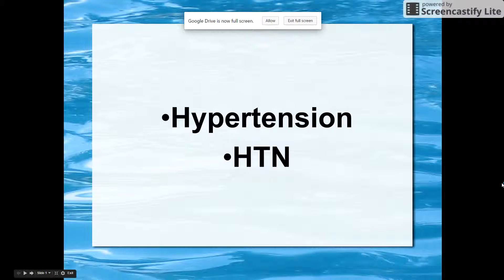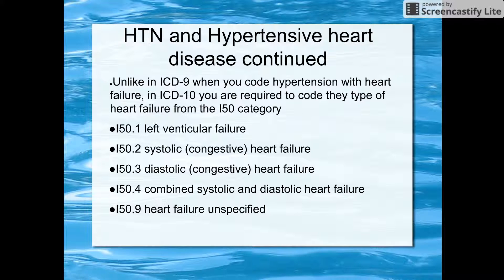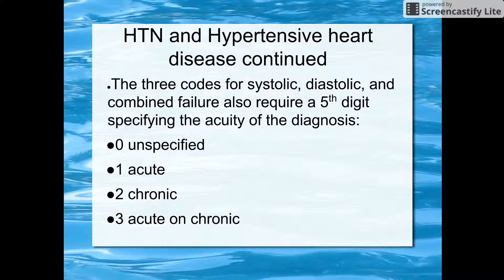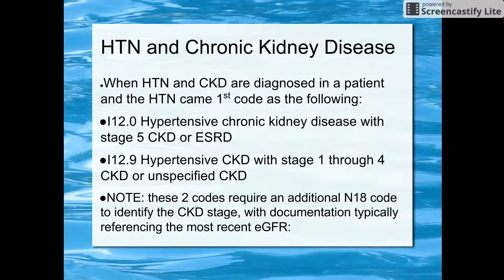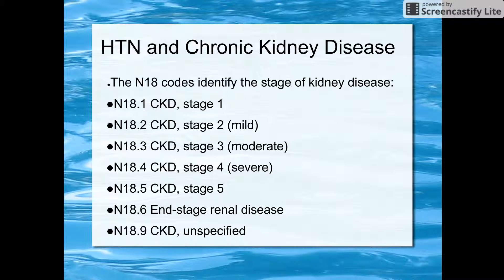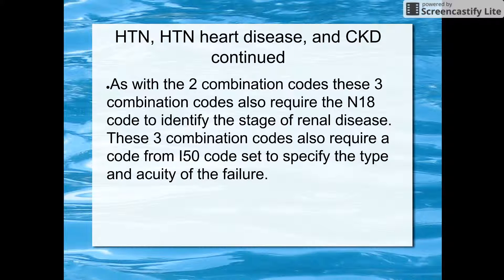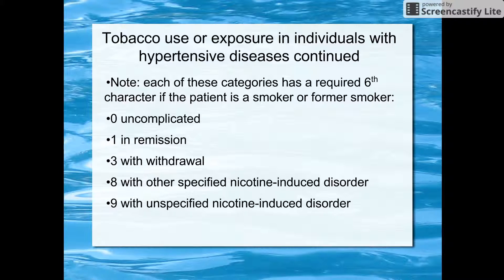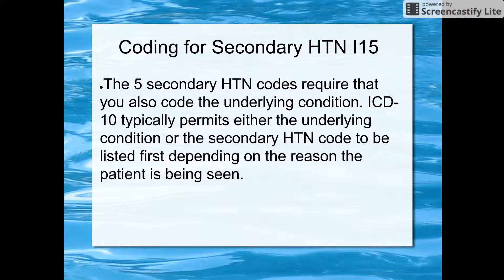ICD-10 Hypertension Presentation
to view the associated Powerpoint.